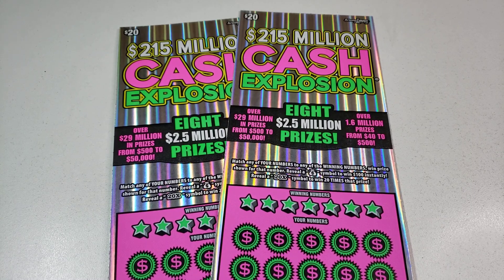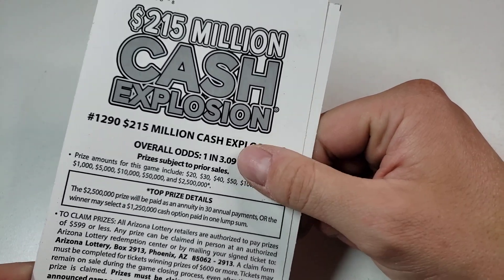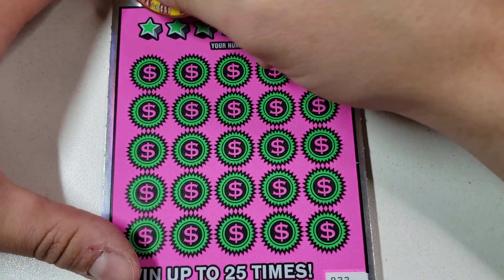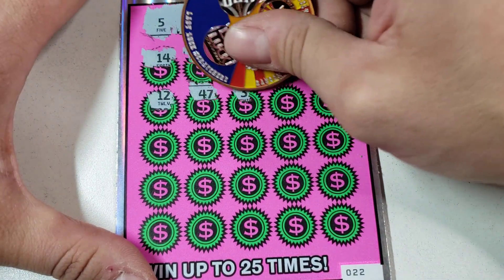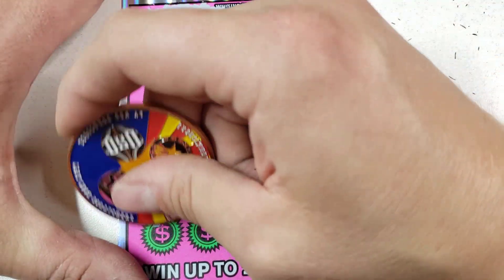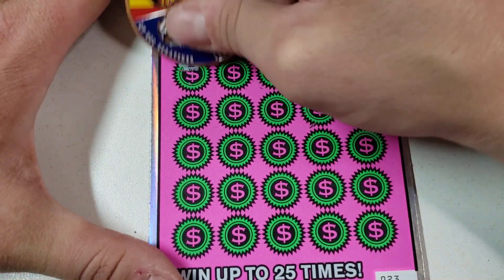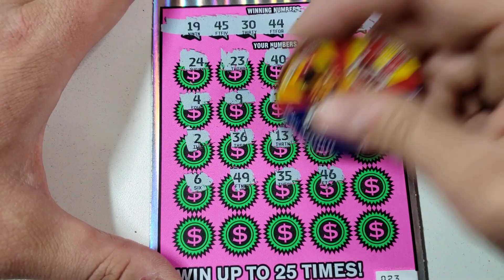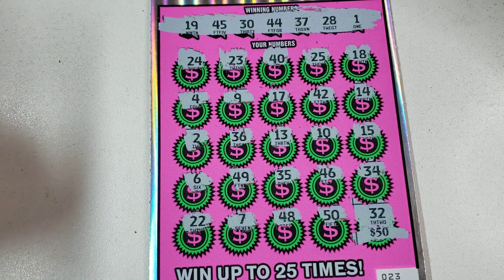LAST SPOT SAVE? 🔴 2X $20 Cash Explosion - Arizona Lottery Scratchers